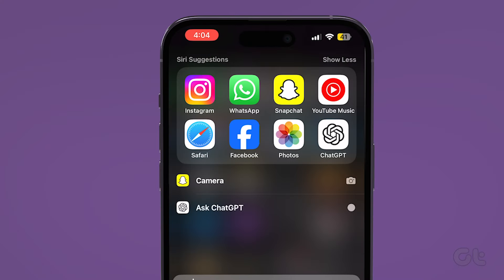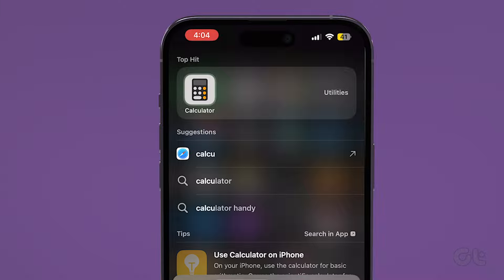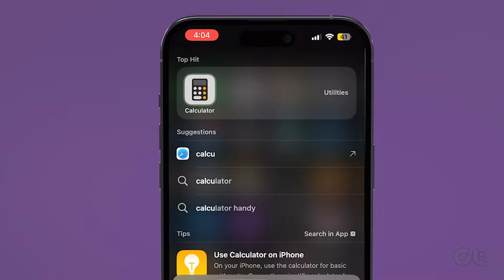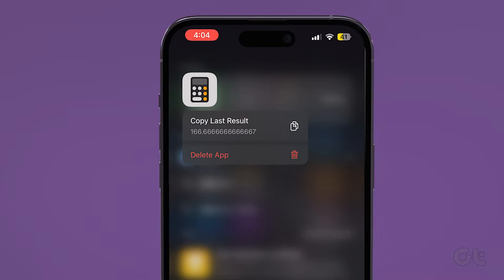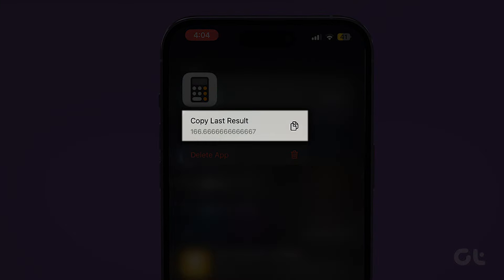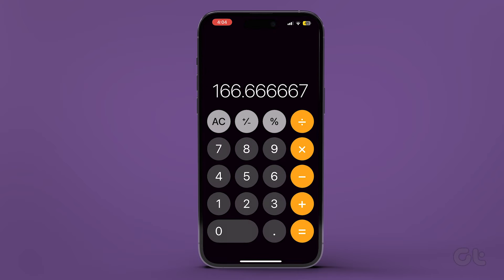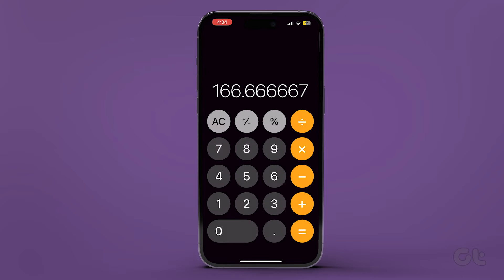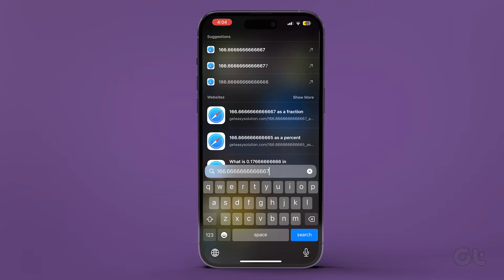How to See Calculator History on iPhone | Easy Trick To Follow!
In this video, we will learn about Calculator History on your iPhone.

Before we delve into the details, remember that the Calculator app doesn't store an extensive calculation history. However, it does retain the result of your last calculation. You can easily copy this last result from the Calculator app icon and paste it elsewhere for safekeeping.

This video serves as your go-to guide for checking calculator history on iPhone.